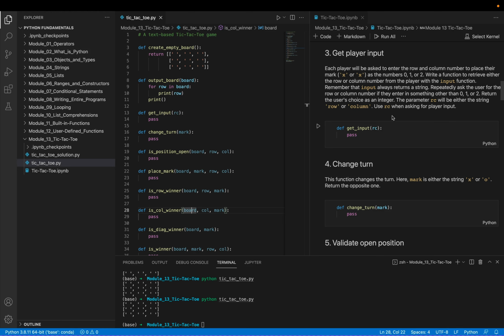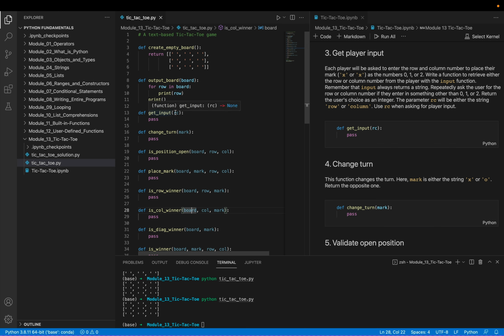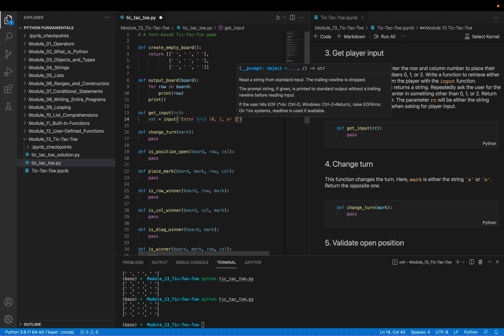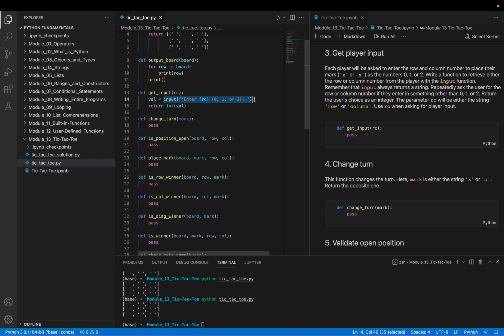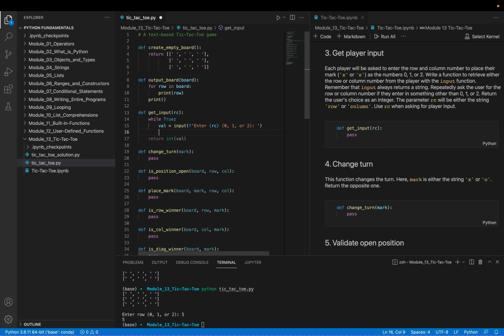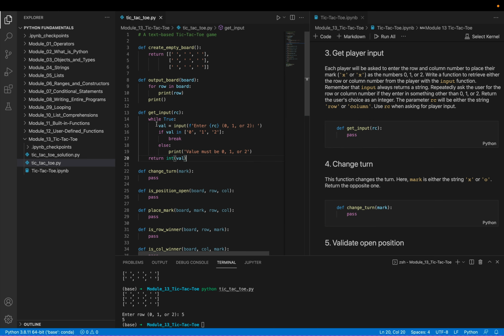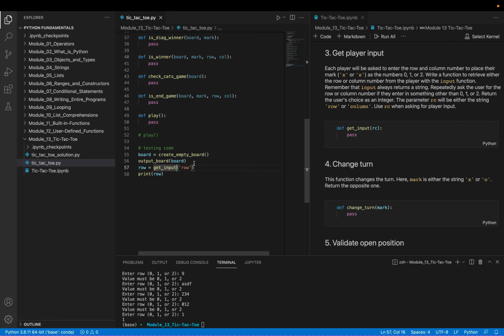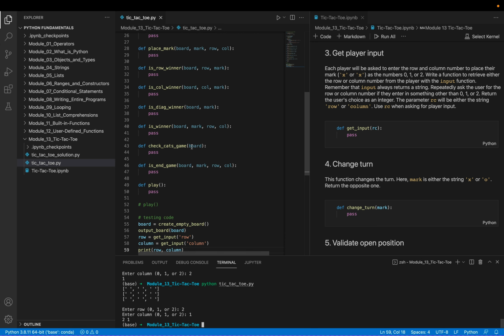04 Get Player Input